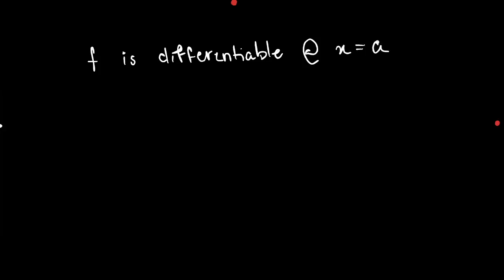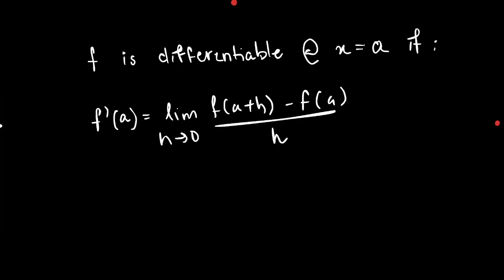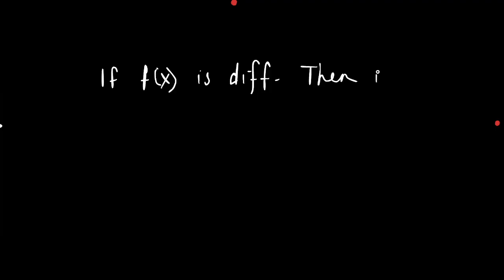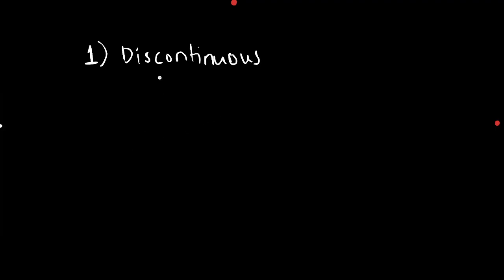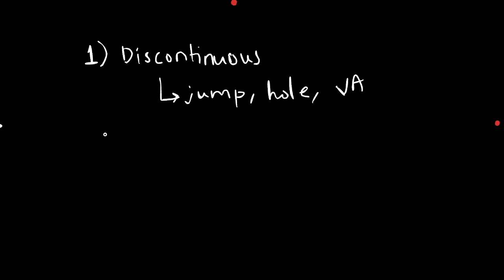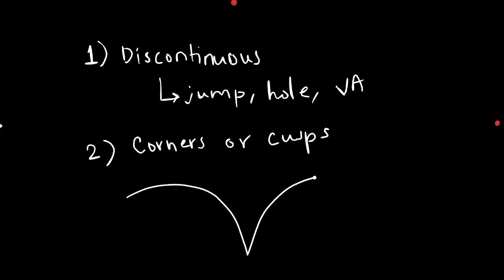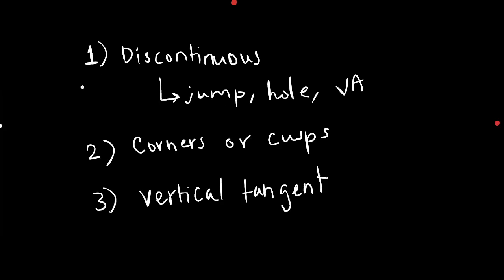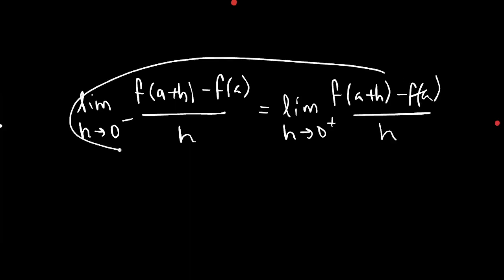Differentiability Simple Explanation | AP Calculus & College Calculus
In this video, we dive into the concept of differentiability in calculus. You’ll learn what it means for a function to be differentiable, how it relates to continuity, and why corners, cusps, vertical tangents, and discontinuities break differentiability. Perfect for AP Calculus, Calc 1, and college-level calculus students.